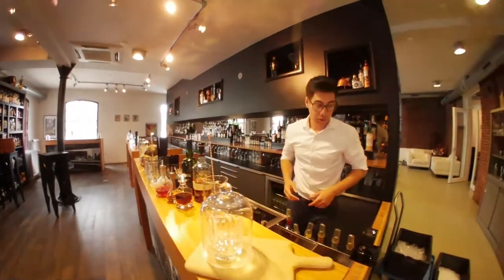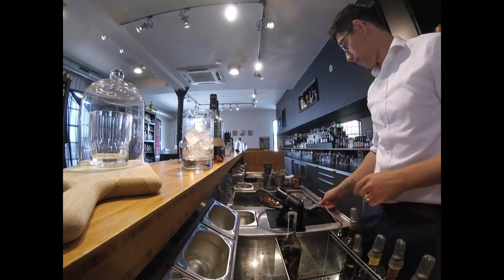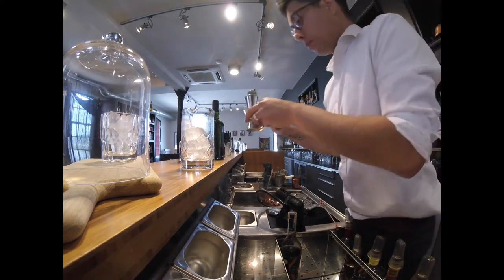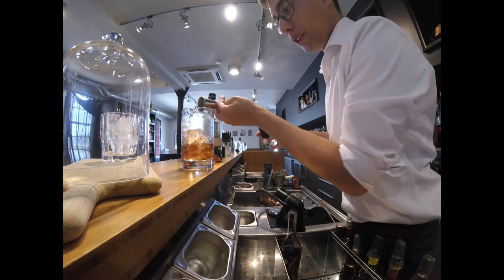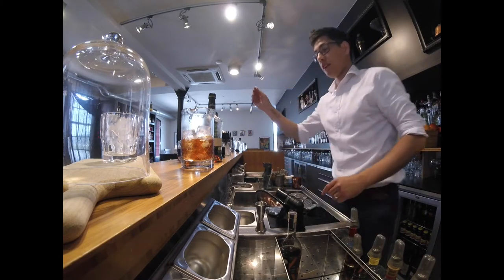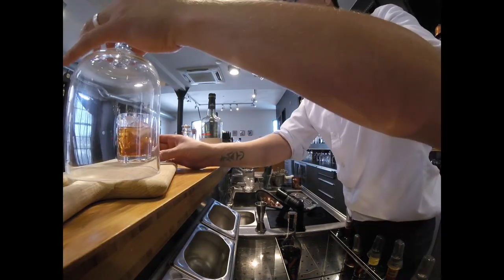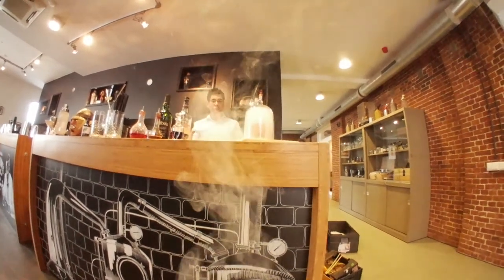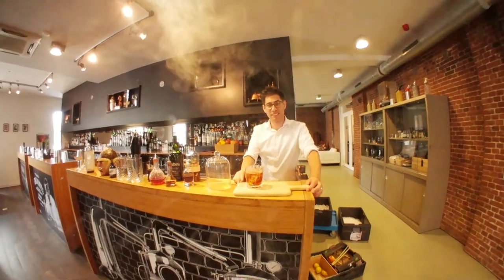How to: Smokey Rum - Old Fashioned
Leroy Soumokil from our valued associates Isaac Academy explains how to mix a truly 7* cocktail.

This and more is what you can expect during our beverage specialist trainings.

We train and inspire Luxury Hospitality professionals. This is what we live for. Sharing this passion makes us happy.